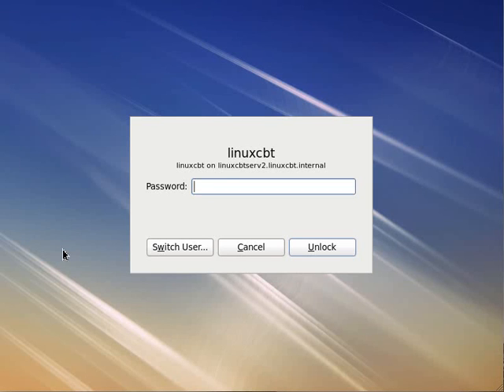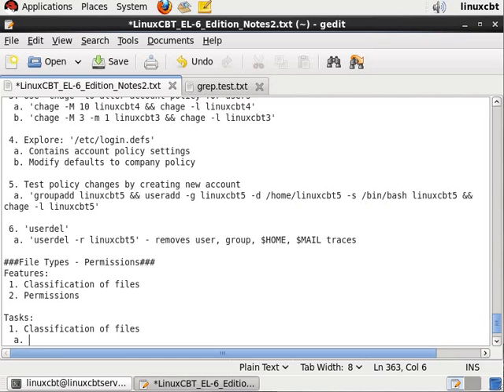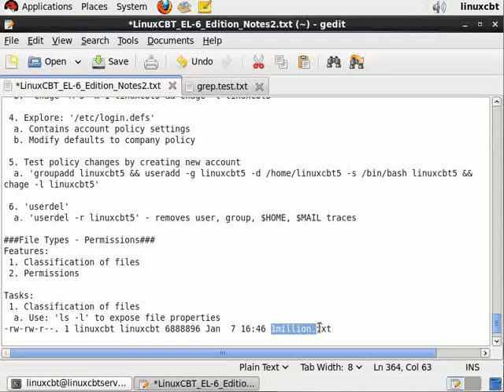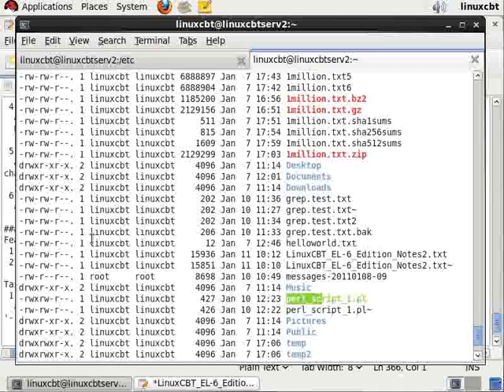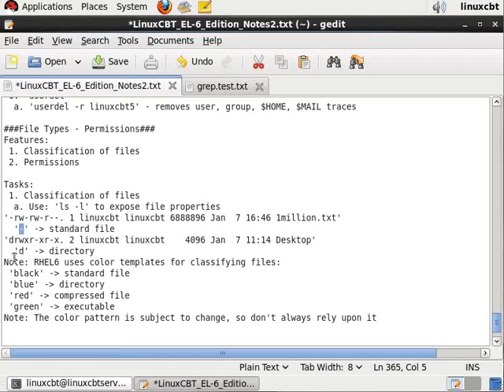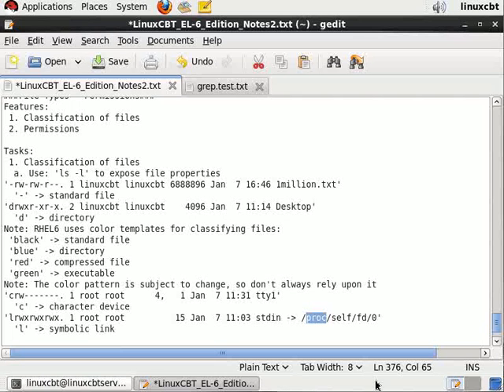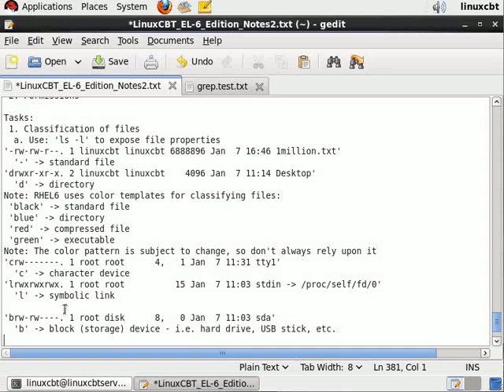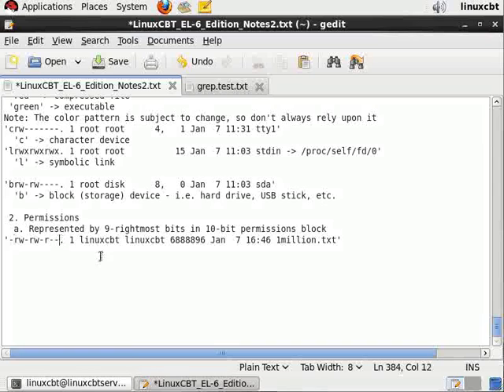RHEL-6 File_Permissions Part1